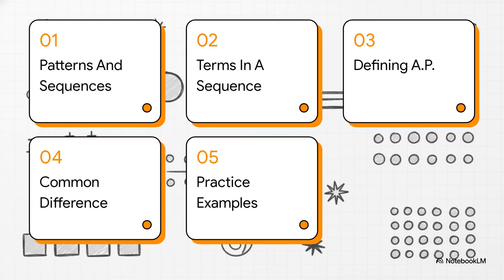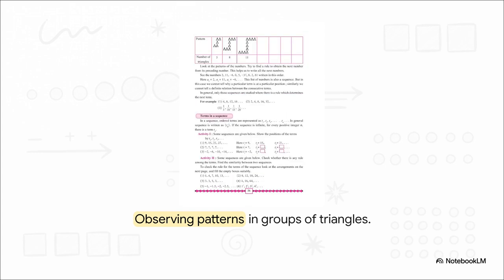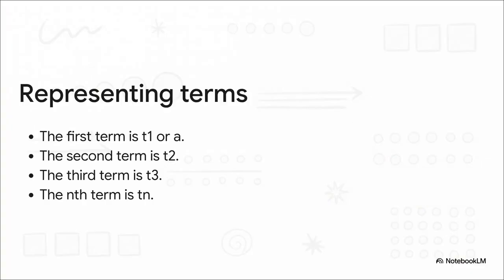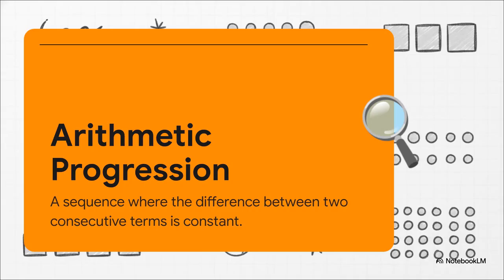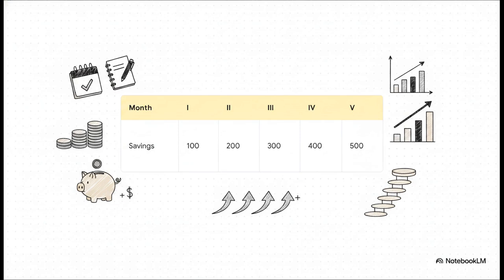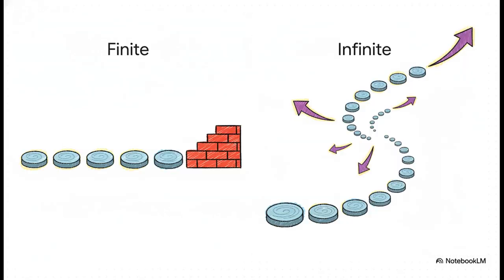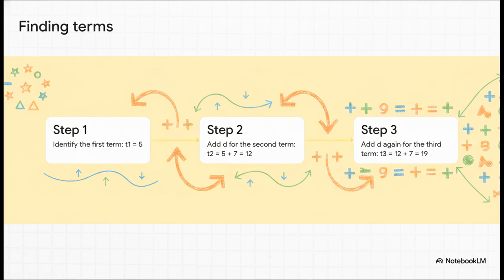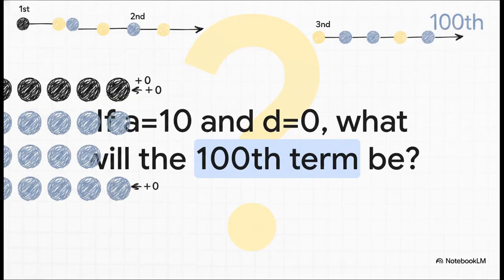Chap-3 Arithmetic Progression part 1